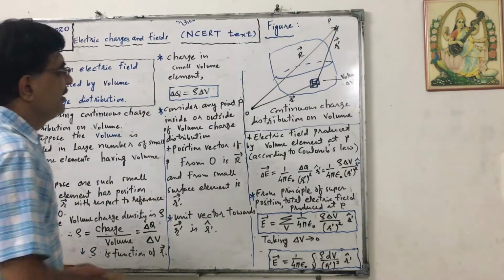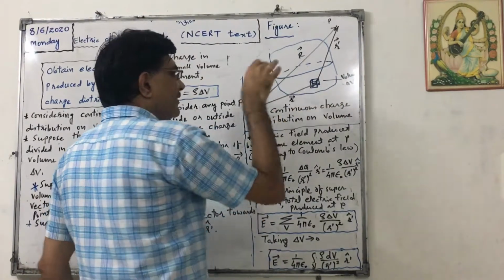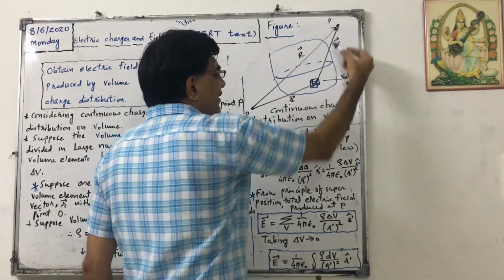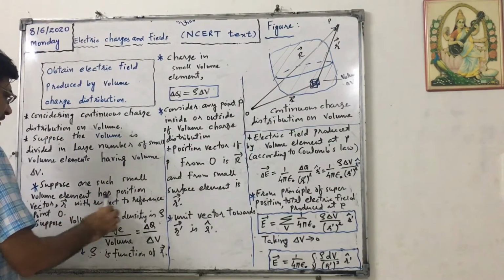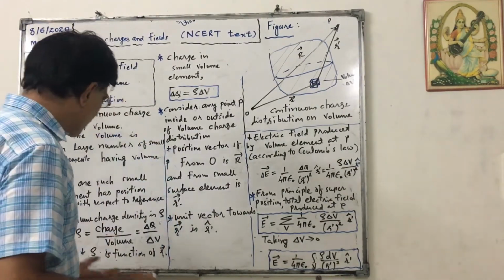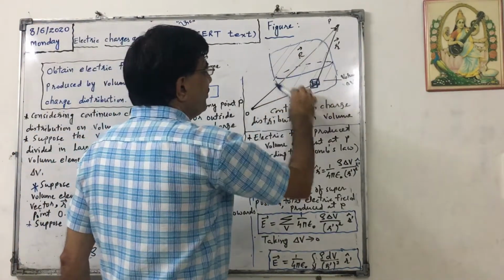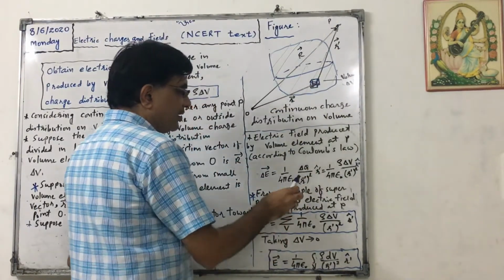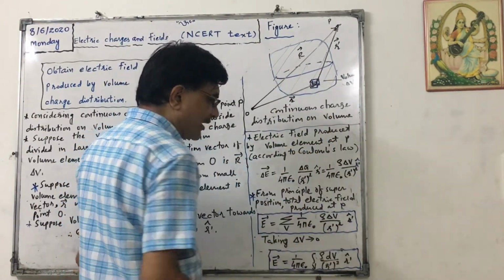Electric field produced by Volume Charge Distribution(By Sir Ujjaval Dholakia)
Std:12